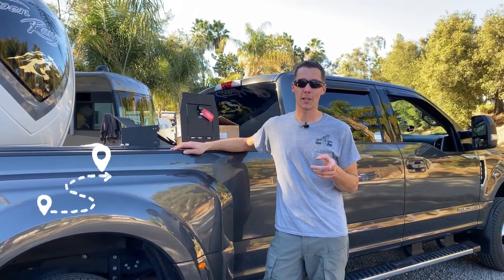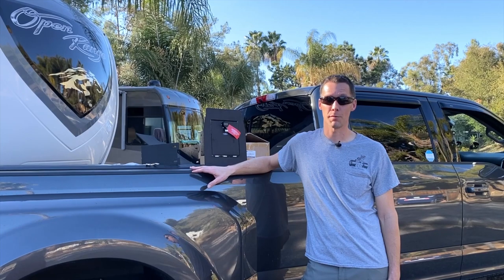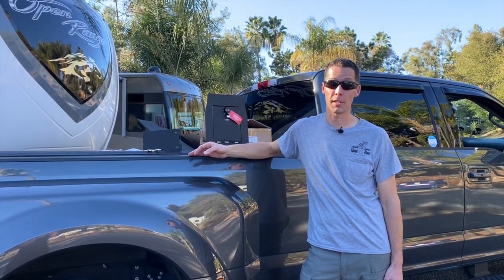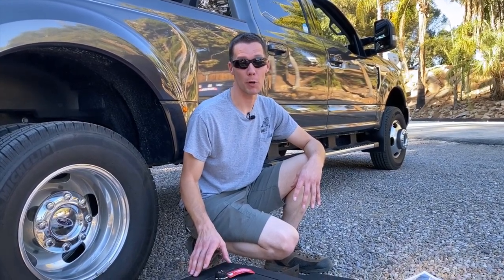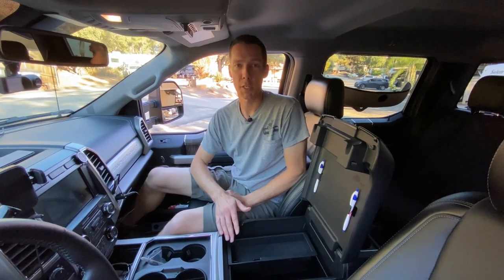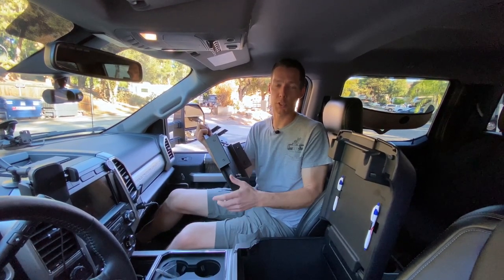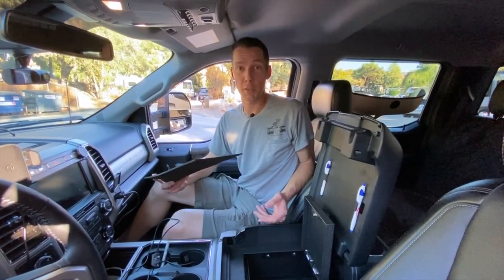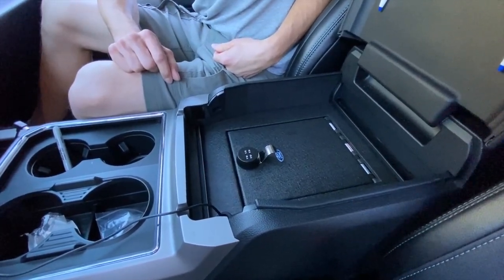Secure Your Valuables on the Go with a Truck Safe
Are you wondering how to keep valuables safe from break-ins while traveling? This video shows the installation of a center console truck safe in a Ford F-350 Super Duty. Installing a center console truck safe helps secure your valuables to keep them safe while traveling and reduces the chances of items getting stolen from your truck.

We weren't worried about our vehicle getting broke into while traveling and should've been after our truck window was smashed out on our first trip with our new RV.

In this video:
0:00  Intro
0:19  Truck window smashed out
2:58  Prepping for installation
4:17  Truck safe/vault installation

🔗 Links and additional information we mentioned in the video:

* Ford Safe Part Number: Ford Part Number: VHC3Z-2806202-A

Song: American Idle
Musician: RKVC